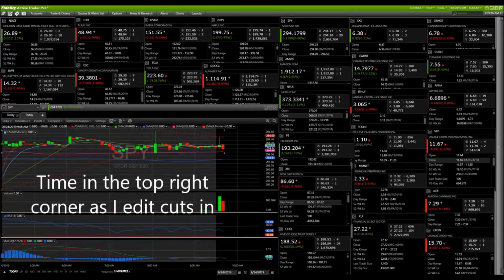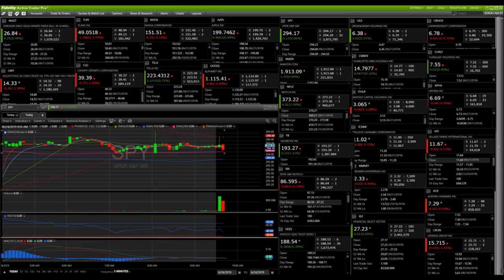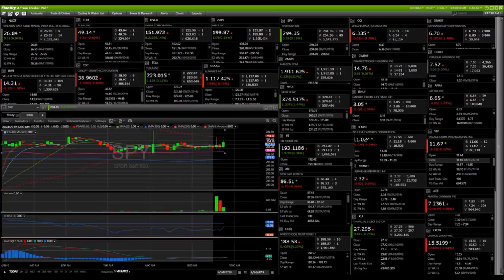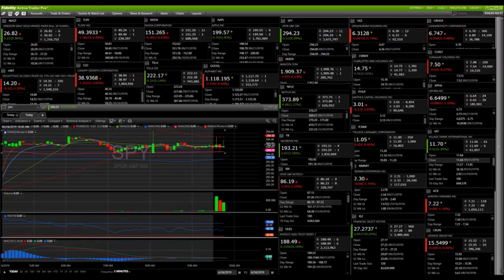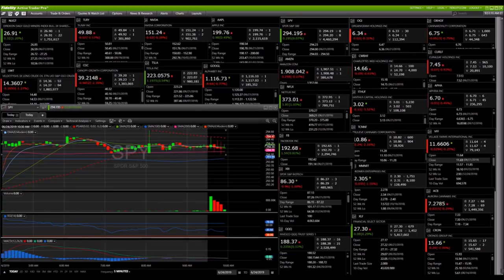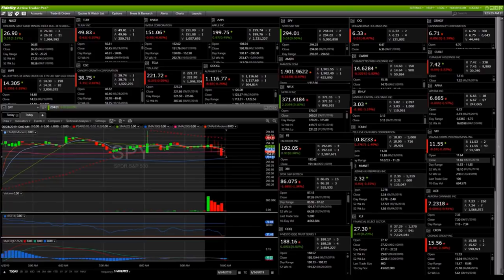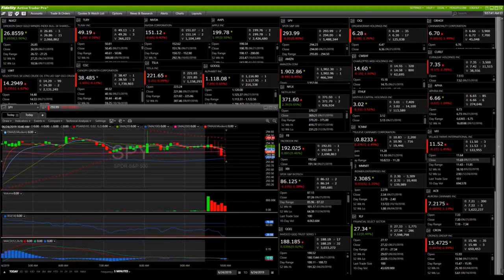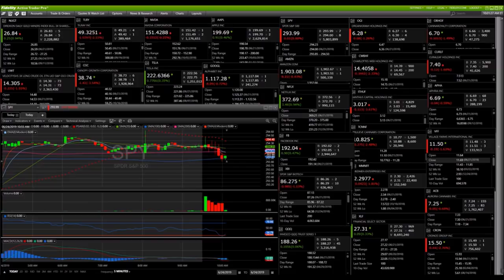CGC Canopy Growth LIVE Trade Review 6/24/2019 by ChartGuys.com